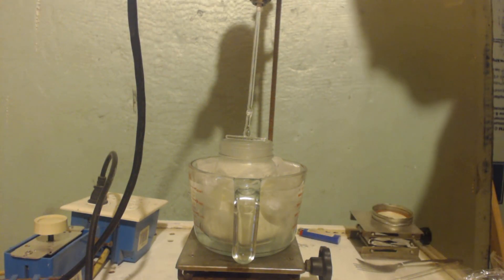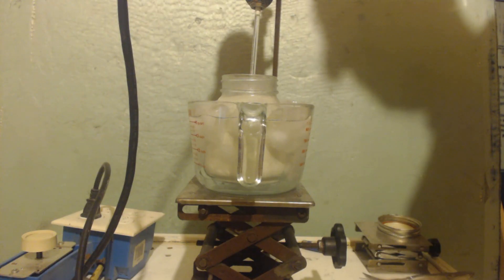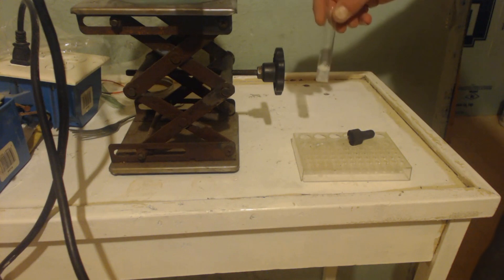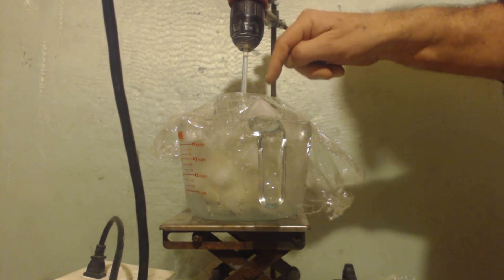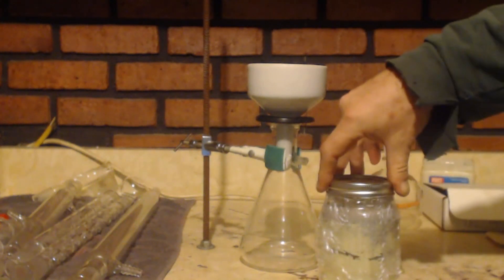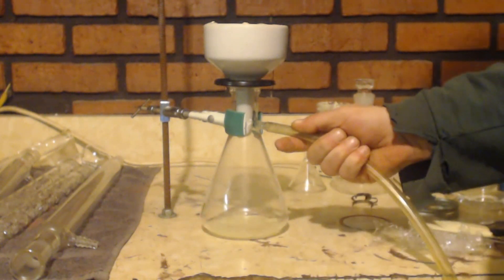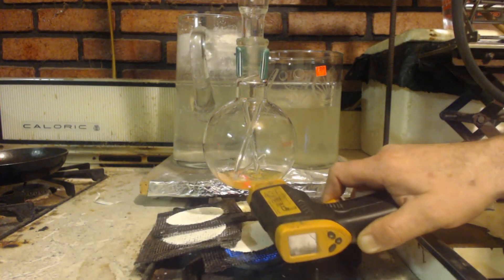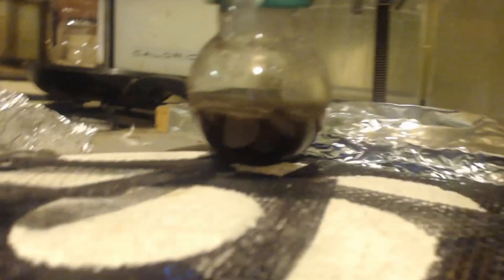NITROETHANE SYNTHESIS (victor meyer) part 2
This is my second attempt with this experiment.  This time went a lot better but I still need improvement.      Site to 20 methods of making nitroethane is